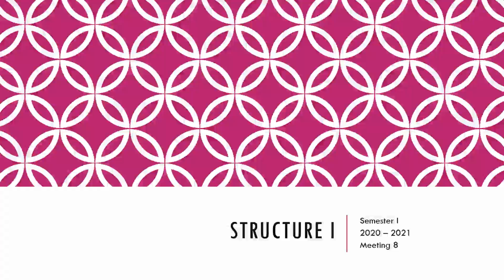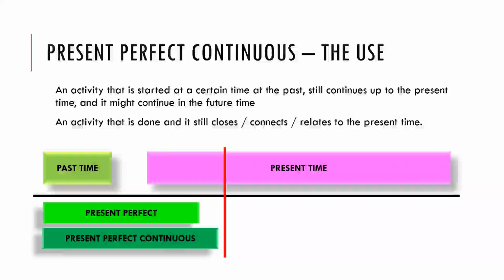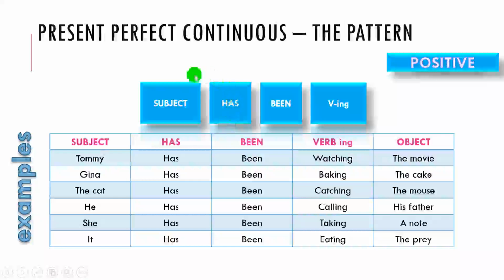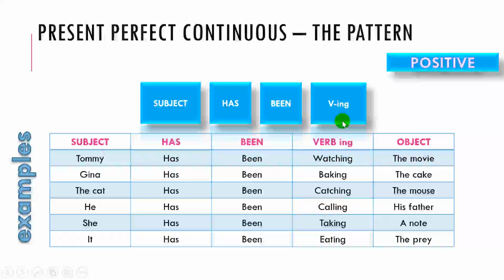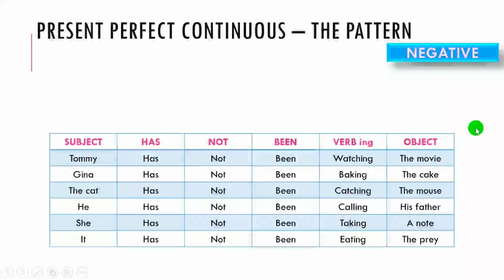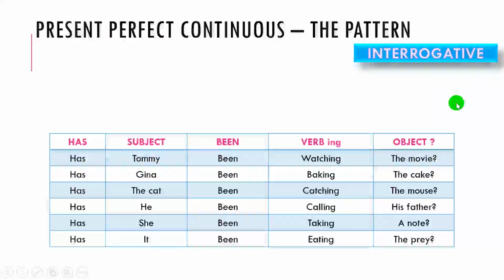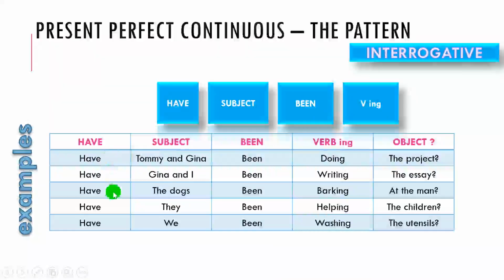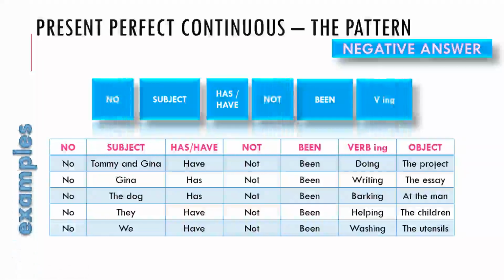Structure 1 # 11